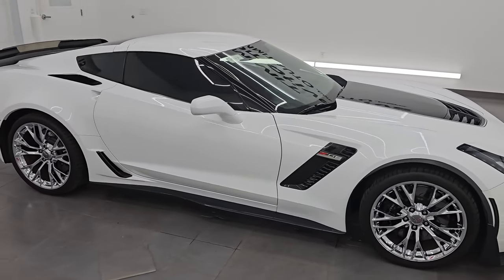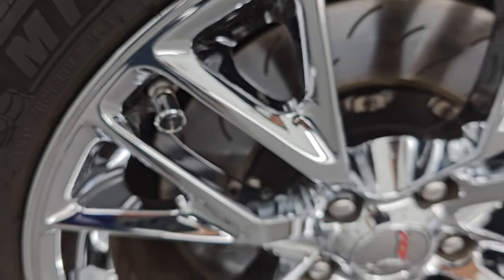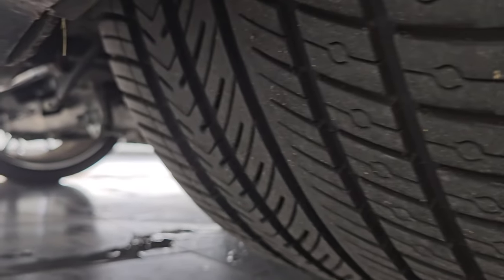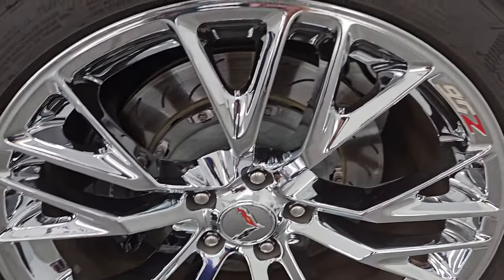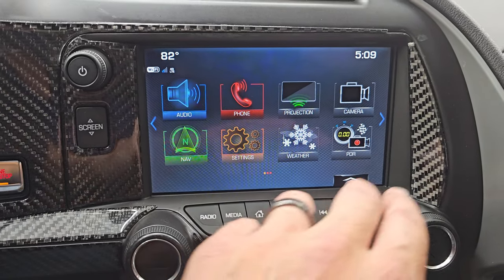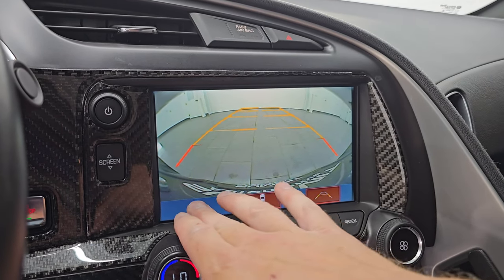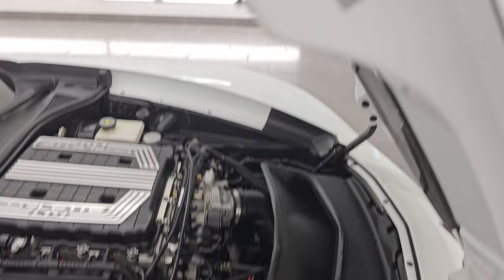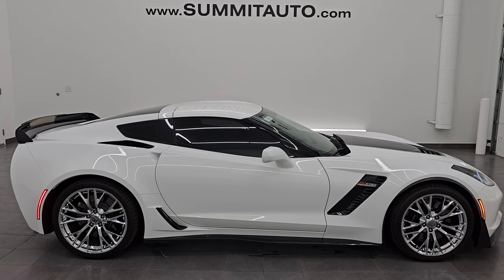2018 CHEVROLET CORVETTE Z06 2LZ ARCTIC WHITE AUTO 4K WALKAROUND 14631Z SOLD!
This 2018 CHEVROLET CORVETTE Z06 2LZ AUTOMATIC IN ARCTIC WHITE CLEARCOAT FOR SALE IN FOND DU LAC OSHKOSH WISCONSIN 54935 is the vehicle we did walk around review of today.

Thank you for checking out this video of this 2018 CHEVROLET CORVETTE Z06 2LZ AUTOMATIC IN ARCTIC WHITE CLEARCOAT FOR SALE IN FOND DU LAC OSHKOSH WISCONSIN 54935

STOCK: 14631Z
PRICE: $69,991
MILES: 26,219
MAKE: CHEVROLET
MODEL: CORVETTE
VIN: 1G1YS2D66J5601207
LOCATION: FOND DU LAC OSHKOSH WISCONSIN, 54937 TRUCKS ON 41

CLEAN TITLE HISTORY! CLEAN CARFAX!* 6.2 Liter Supercharged V8 Engine, 650 Horsepower, 650 LB-FT Torque* Two Door Coupe* 2LZ Package LZ2* Z06 Package* Magnetic Ride Control With Tour/Sport/Track/Snow/Ice Settings* 8 Speed Automatic Transmission* Automatic Transmission Center Console Shifter* Rear Wheel Drive RWD 4x2 Two Wheel Drive* Factory GPS Navigation System* Reverse Backup Camera Rearview Camera* Dual Rear Exhaust* Performance Data Recorder PDR* Onstar System* Non Smoker* Dual Power Air Conditioned Ventilated and Heated Seats* Black Ebony Leather Seats* Bucket Seats* Memory Driver's Seat* Heated Power Mirrors* Stabilitrak Traction Control* Michelin Pilot Sport All Season P285/30 ZR19 Front Tires* Michelin Pilot Sport All Season P335/25 ZR20 Rear Tires* Chromed Alloy Rims Premium Wheels* Four Wheel Disc Brakes* Decklid Spoiler* HID High Intensity Discharge Headlights* LED Running Lights* LED Tail Lamps* Easy Fuel Capless Fuel Fill* Chrome Tipped Exhaust* Sport Hood With Single Heat Extractor* Chevy MyLink Touchscreen Radio* AM / FM Radio Tuner* Sirius/XM Satellite Radio Capabilities Sirius / XM* Bose Premium Audio Sound System* Bluetooth, Hands-Free Phone Controls Blue Tooth* Android Auto Compatible* Apple Car Play Compatible* Auxiliary MP3 Jack Portable Audio Connection* USB Jack Portable Audio Connection* Keyless Entry with Factory Remote Start* Push Button Start* Rear Window Defroster* Driver and Passenger Front Air Bags* Side Curtain Air Bags SRS Safety Restraint System* Multi-Function Steering Wheel Controls* Heads Up Display HUD* Homelink System with Three Programmable Buttons for Garage Doors, Lighting Systems & Security Systems* Compass, Outside Temperature Display and Mileage Display* Dual Multi-Zone Climate Control* Weathertech All Weather Floormats* Air Conditioning AC* Cruise Control* Power Locks* Power Windows* Automatic Headlights Autolamp* Power Tilt/Telescope Steering Wheel* Arctic WhiteCLEAN AUTOCHECK! Very very clean inside and out! This is one of the sharpest 2018 Chevrolet Corvette cars we have ever had on our lot! Make your move before this super clean ride is gone!*